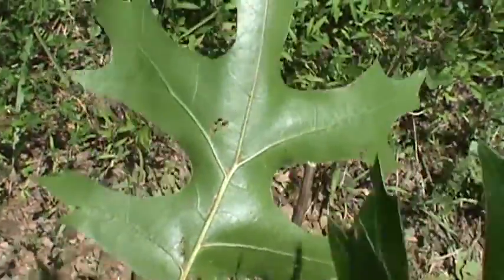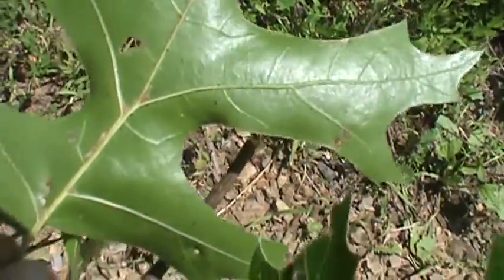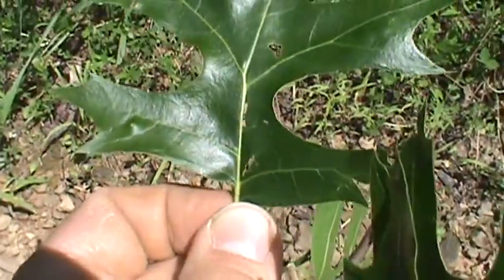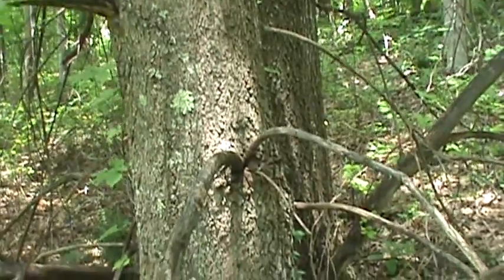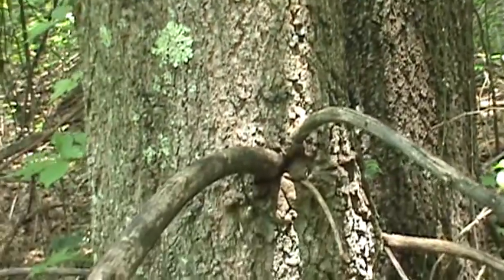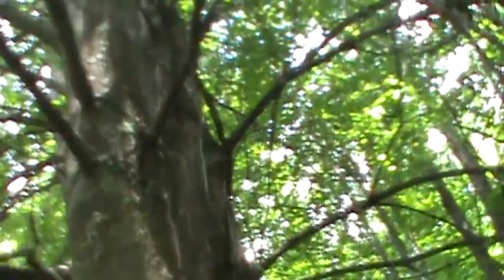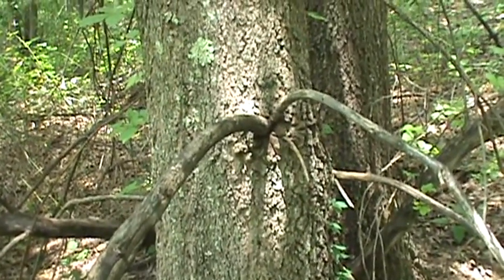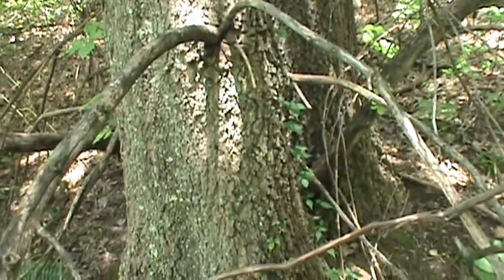Scarlet Oak identification Video (Quercus Coccinea)